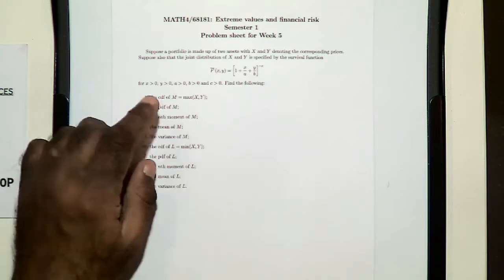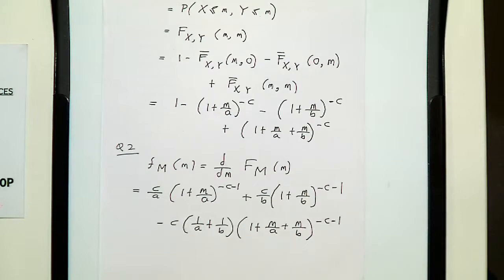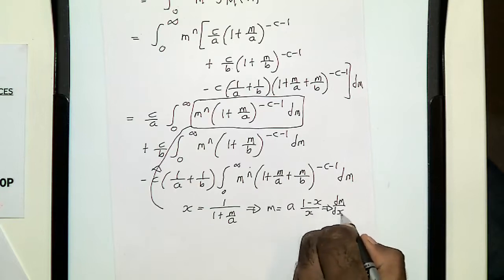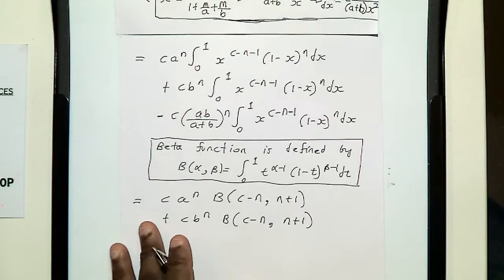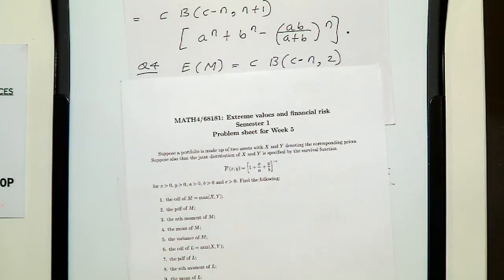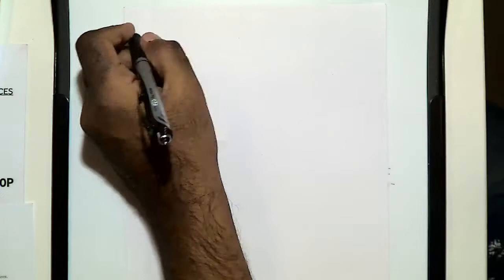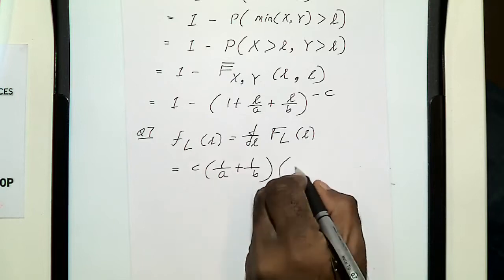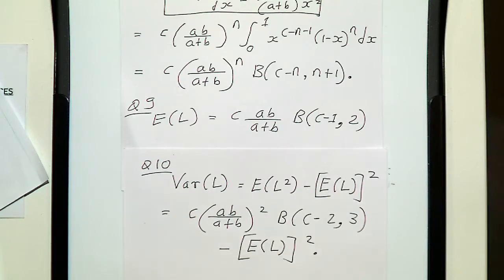Podcast Video of Tutorial Session 12:00noon-1:00pm Friday 29 October 2021